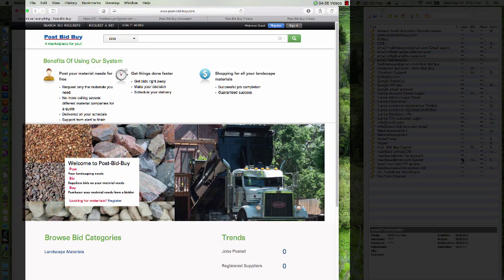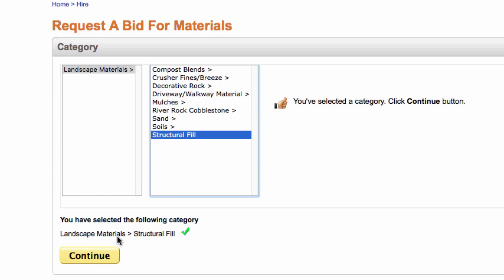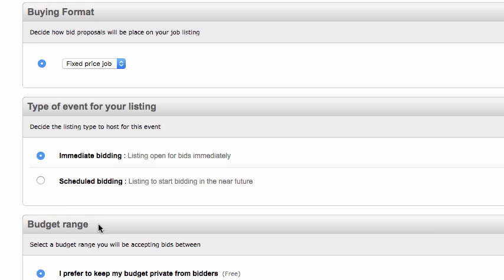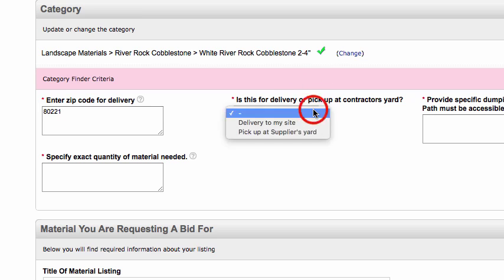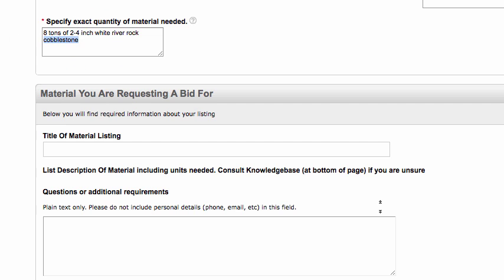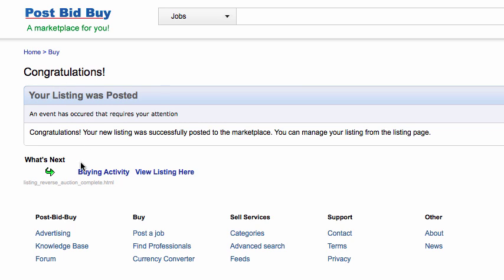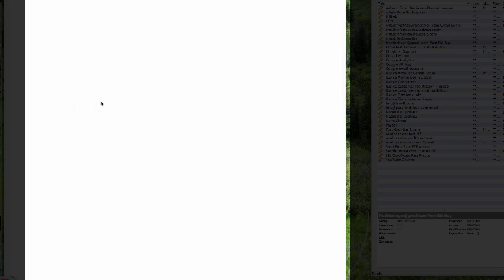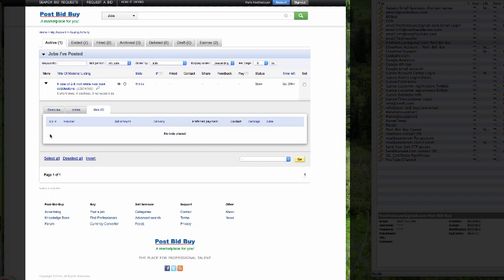Placing A Request For A Bid